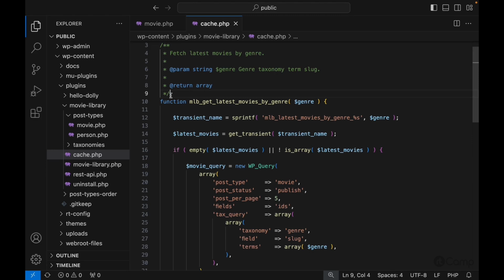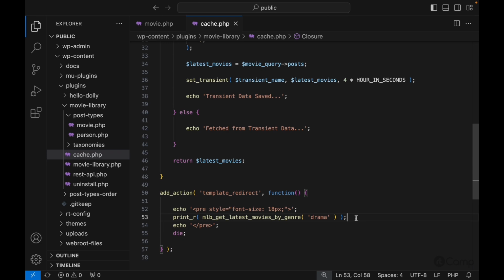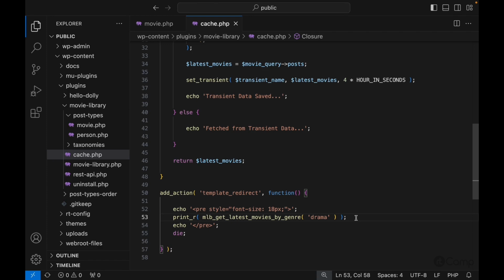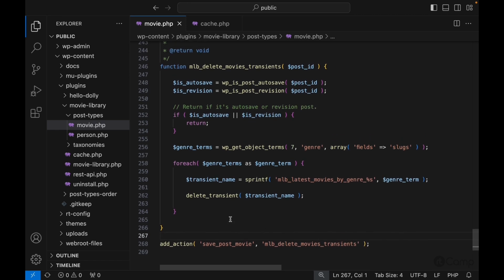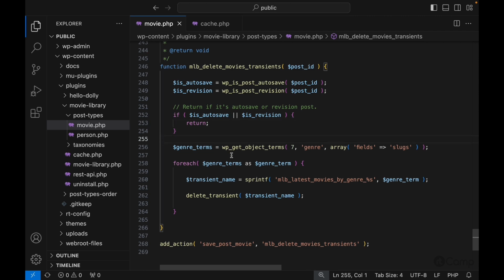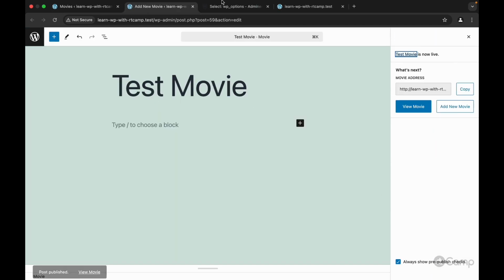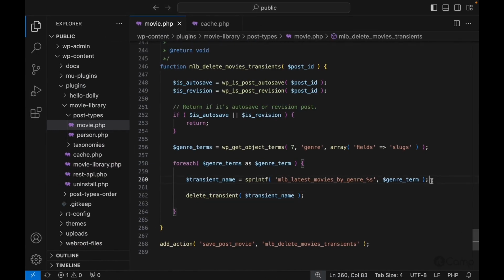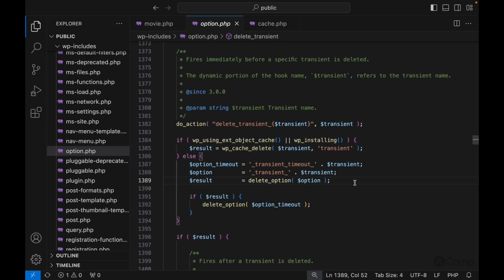Updating Transients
In this video, we’ll dive into updating transients when data changes before expiration. Learn how to handle scenarios where new posts or updates affect transient data by using the delete_transient() function. We’ll explore the save_post_ post-type action to dynamically delete and recreate transient data, ensuring the latest information is always displayed on the front end.

These videos are part of a curated course. For additional context and a better learning experience, we recommend going through the course here: {